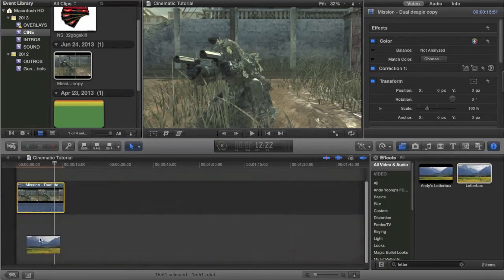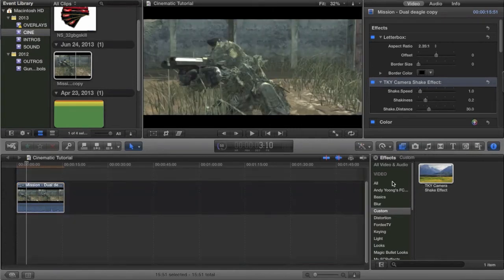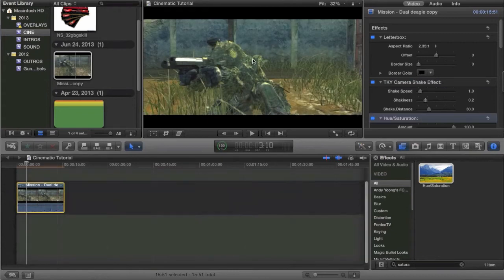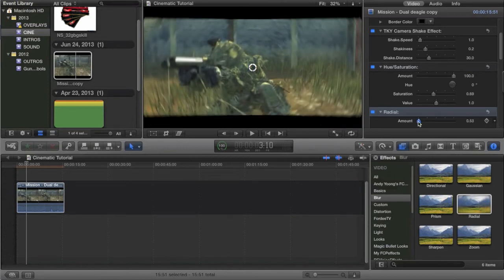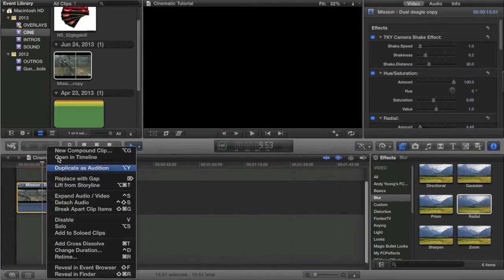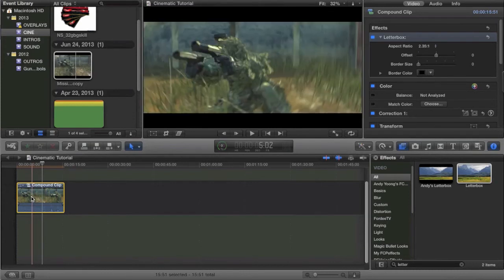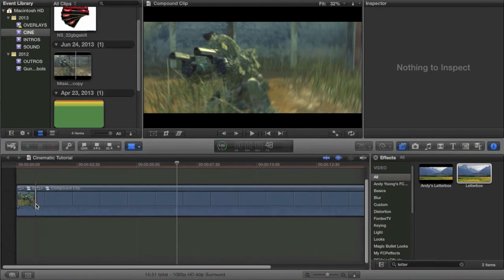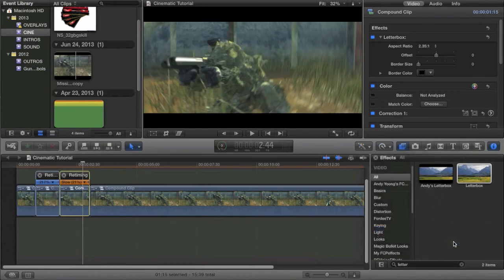How to Edit Cinematics | Episode 28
Another little tutorial with a new preview of the effect or result at the end.